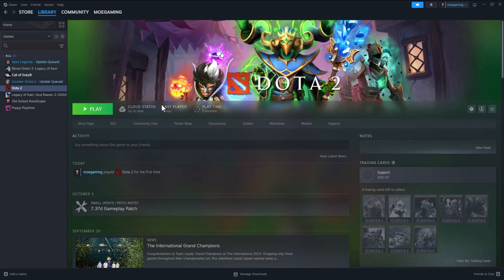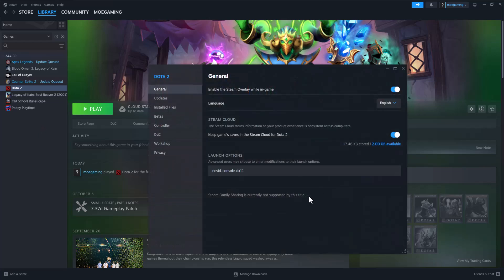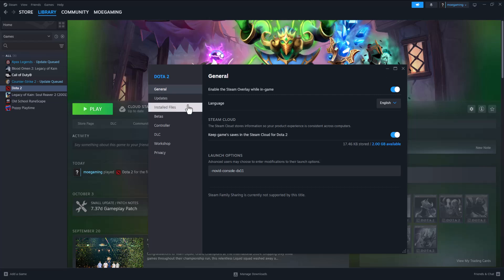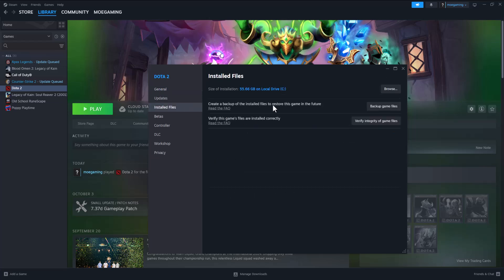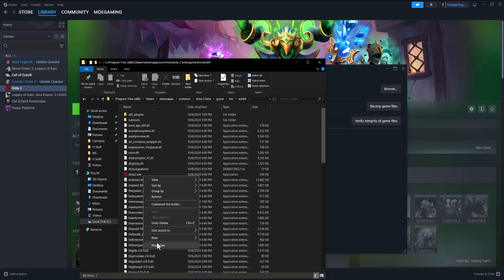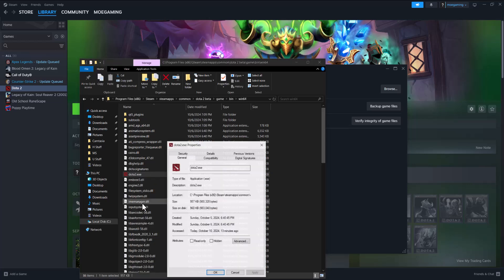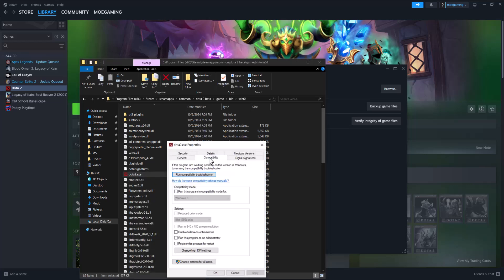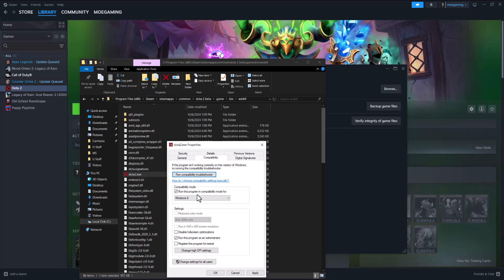How To Fix PAK01.VPK Corrupt Error in Dota 2 - PAK01.VPK Corrupt Error in Dota 2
In this video, I talk about How To Fix PAK01.VPK Corrupt Error in Dota 2 - PAK01.VPK Corrupt Error in Dota 2